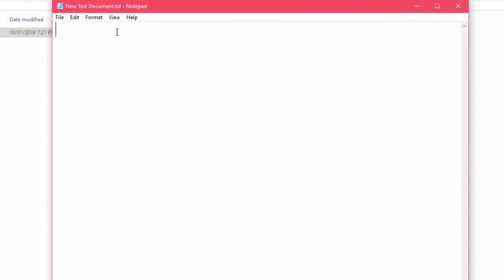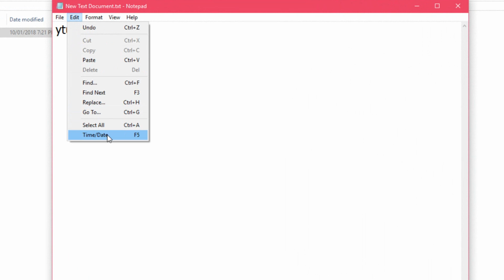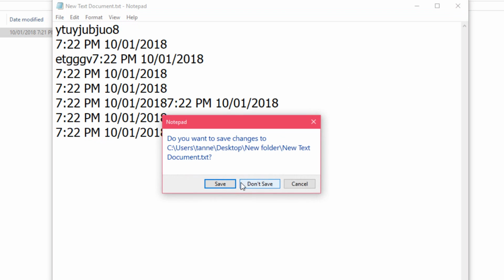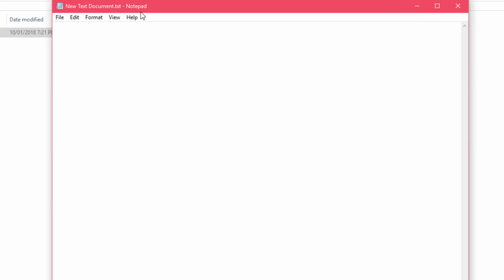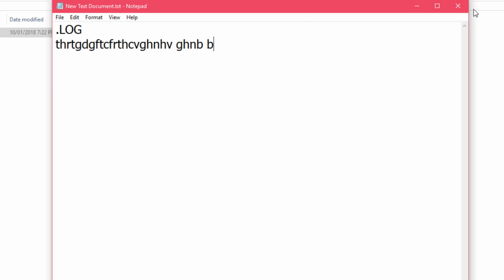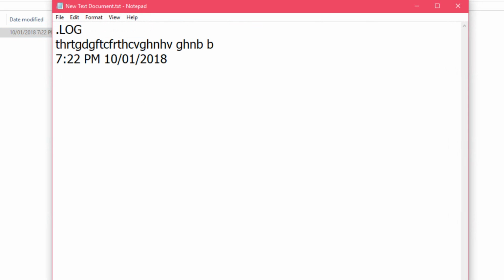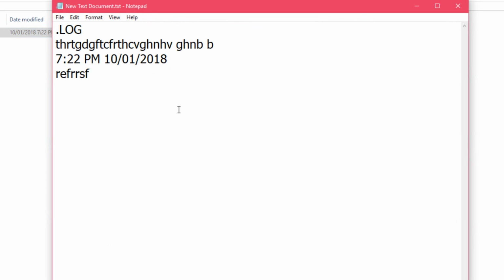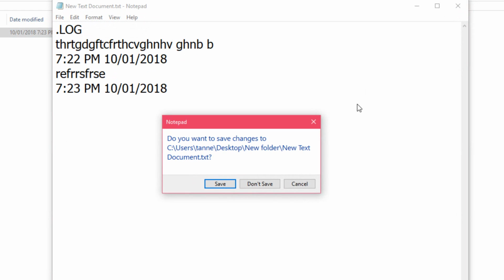Cool and Useful Windows Notepad Trick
How to log the date and time with notepad